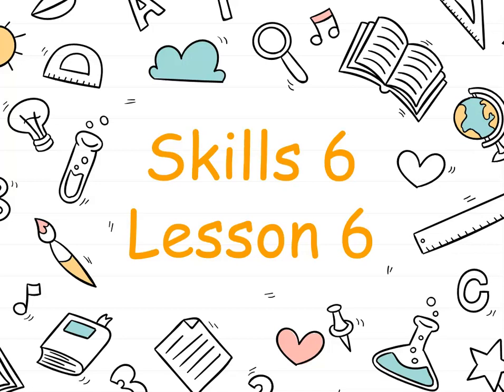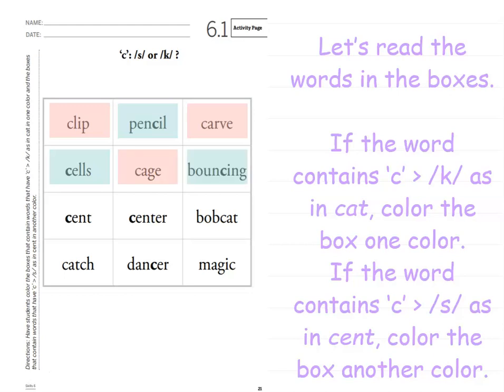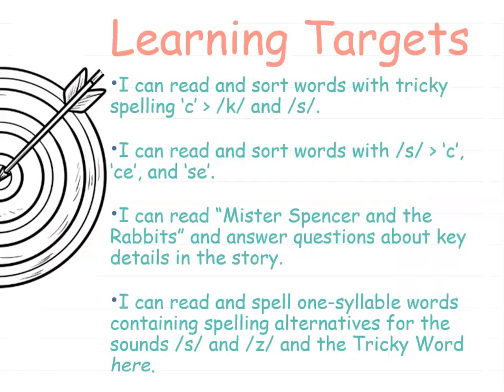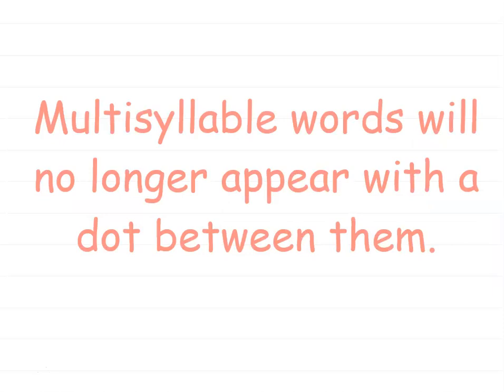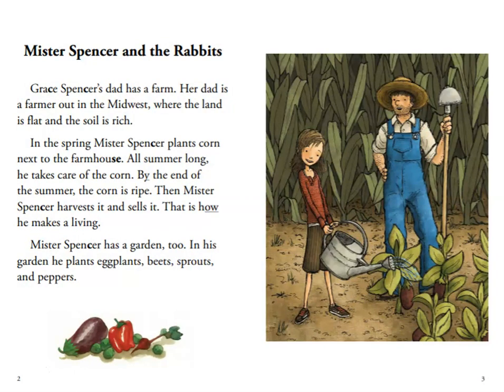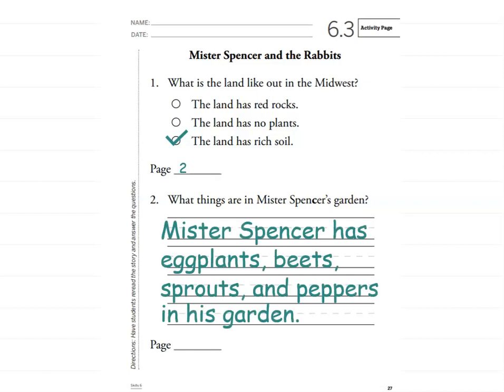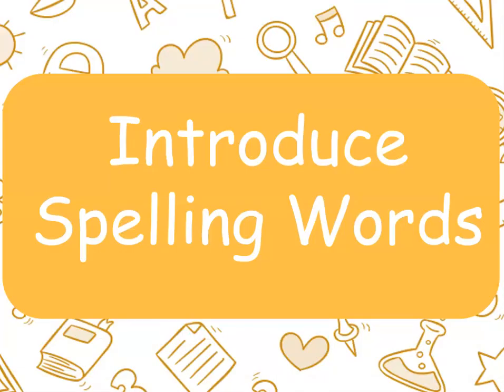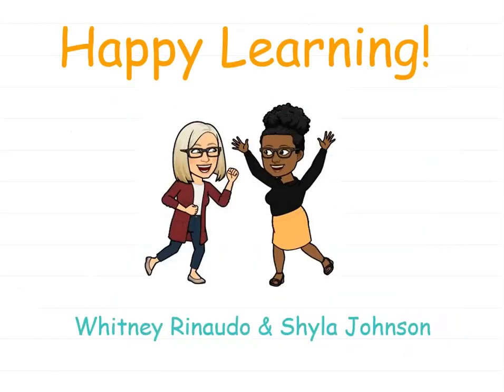Skills 6 Lesson 6